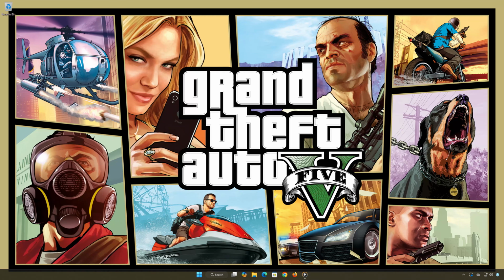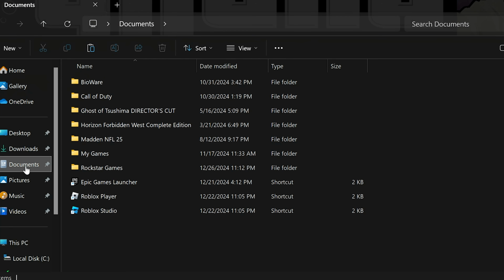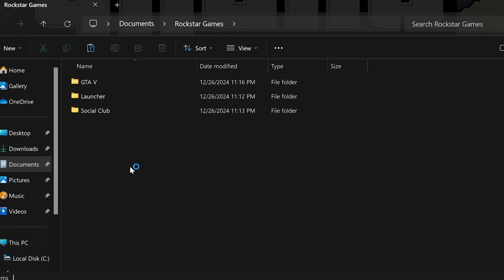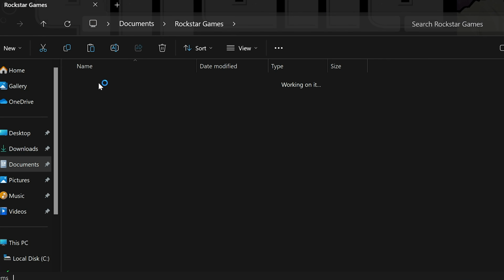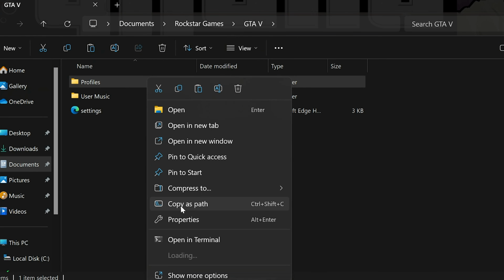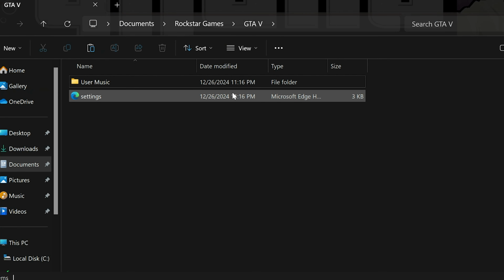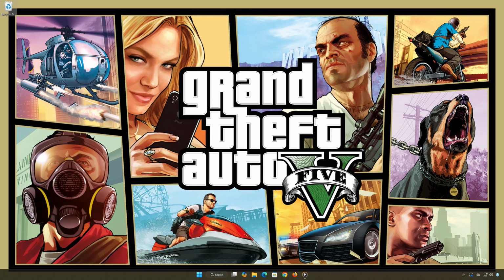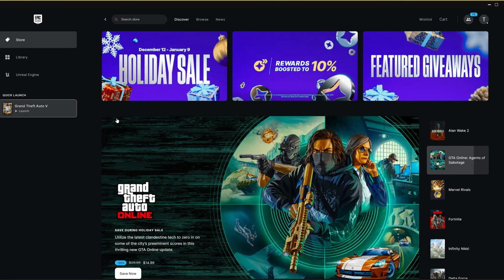FIX GTA 5 "Your Save Data Could Not Be Downloaded" From The Rockstar Cloud Servers Error | NEW 2026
Struggling with the error "Your Save Data Could Not Be Downloaded" From The Rockstar Cloud Servers" in GTA 5?  Don't worry! In this video, we'll guide you step by step to fix this issue and recover your game progress. Whether you're playing on PC, Xbox, or PlayStation, we've got solutions tailored for every platform.